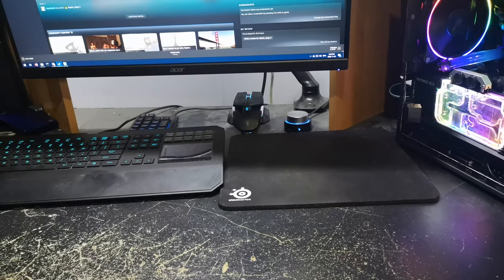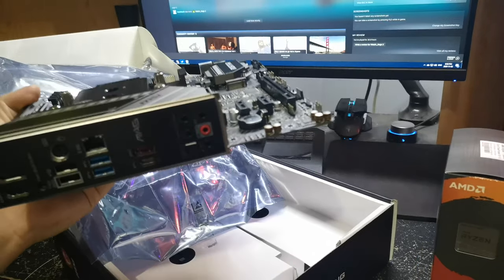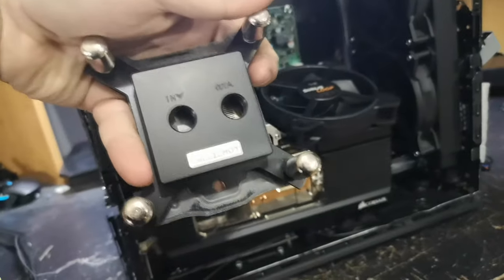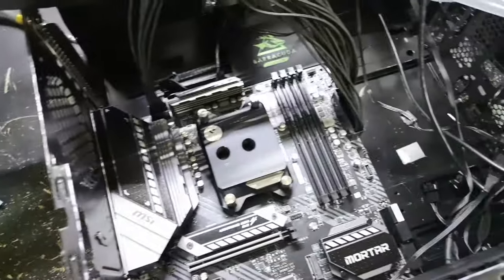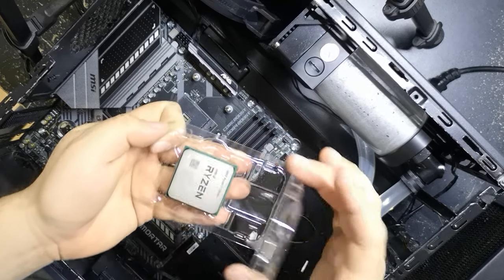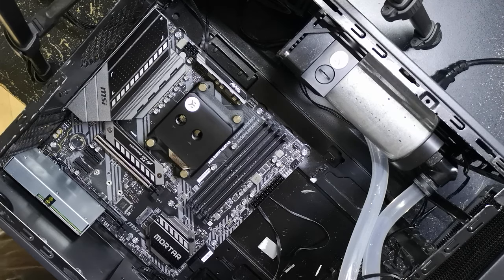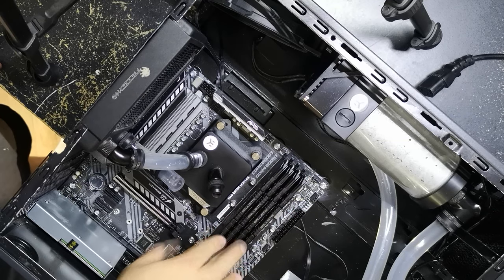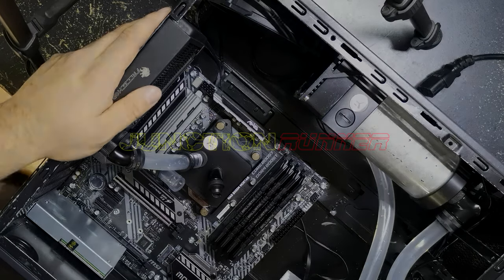Ryzen 7 5800x upgrade Part 1; The long, boring section.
This is the first part of my upgrade to the Ryzen 7 5800X, the first modern computer component I've ever had. This part is the mostly boring and long winded intermittent vlog sort of bit of the build.